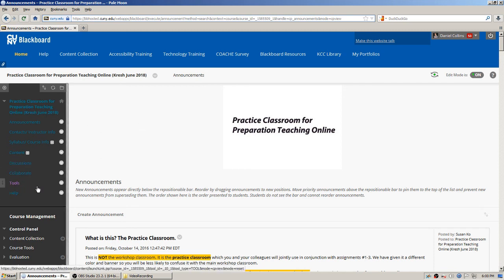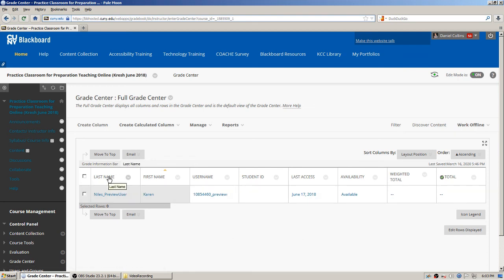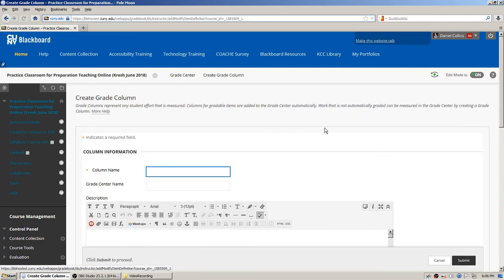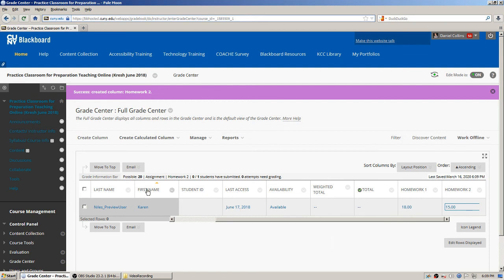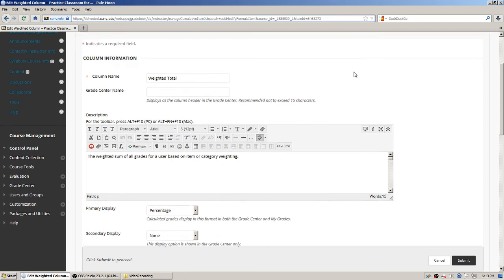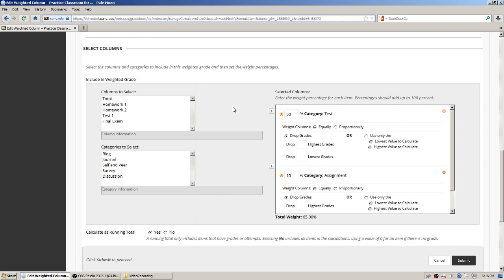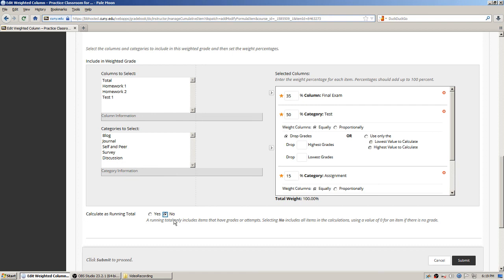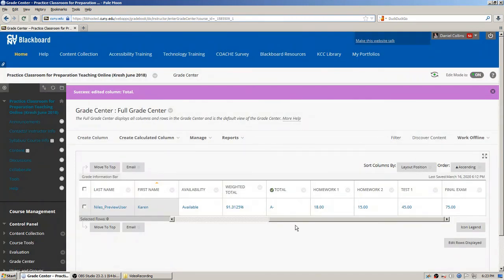Blackboard Grade Center Basics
A primer on getting started with the Blackboard Grade Center.

Covered in this video: Finding the Grade Center, emailing students, explanation of pre-populated columns, creating new columns for graded elements (assuming we had manually-graded paper assignments or the like, etc.), filling in a formula for the Weighted Total, and setting the "external grade" Total column for desired letter-display to students.